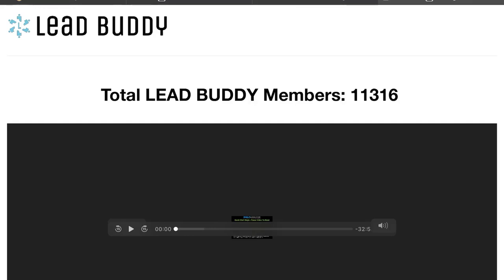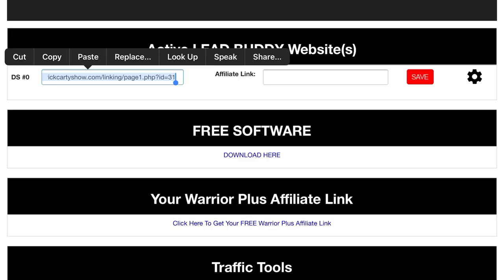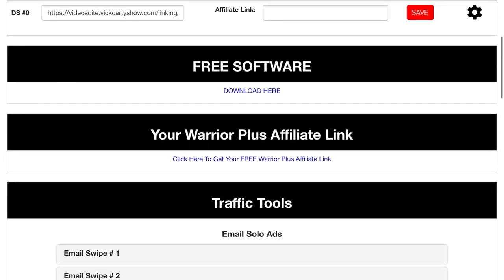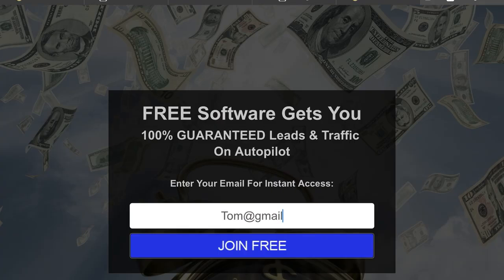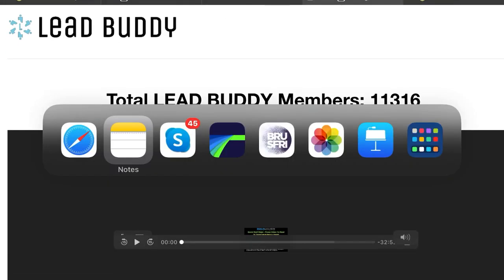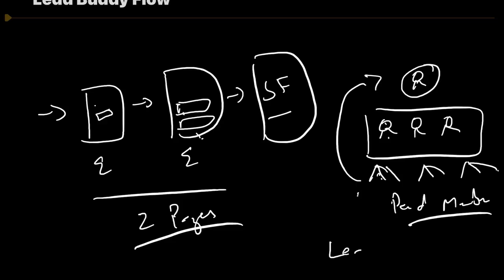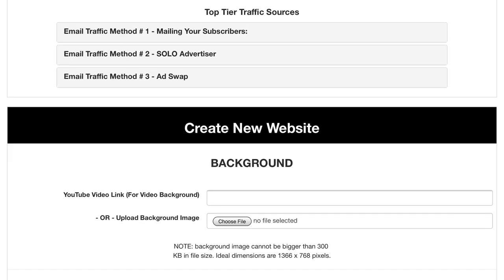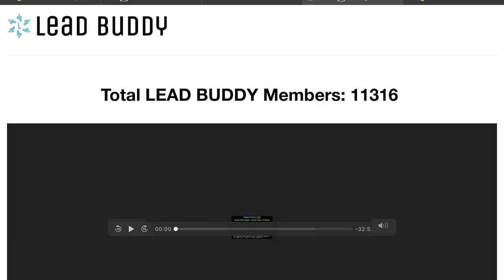Loophole Commissions Review - WAIT DON'T BUY WITHOUT WATCHING THIS DEMO FIRST-FREE SOFTWARE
Loophole Commission Review-FREE SOFTWARE DOWNLOAD